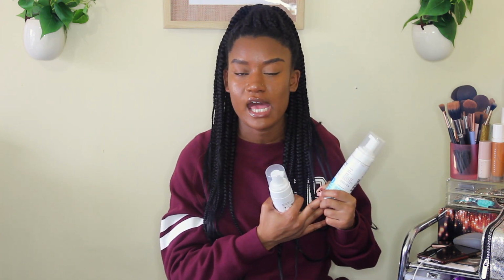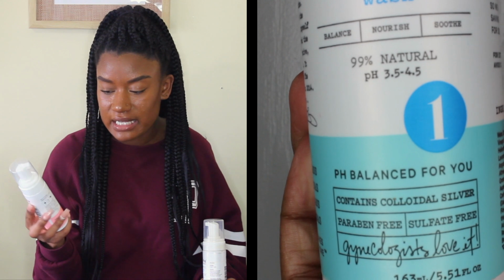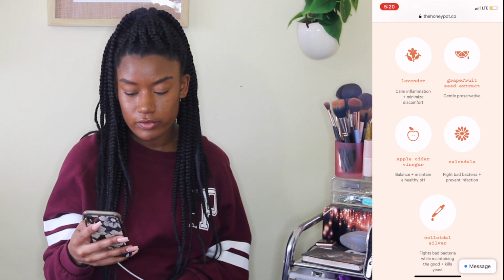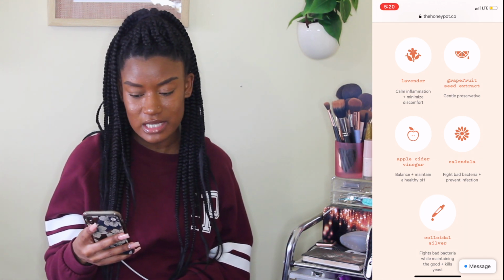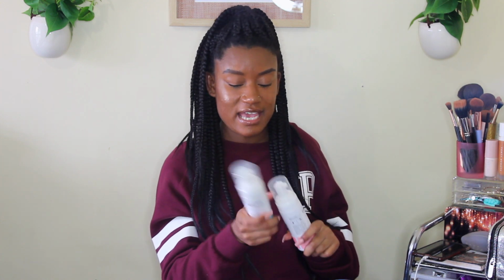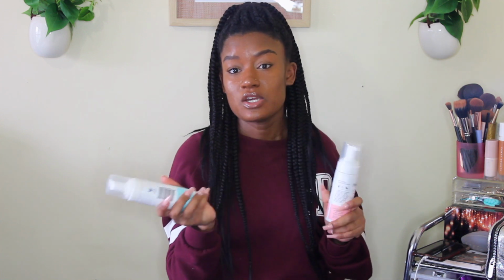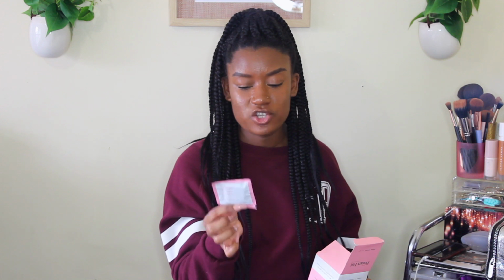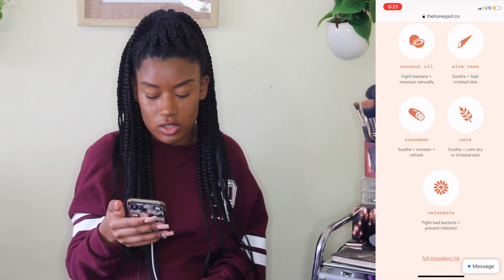The Honey Pot Company | Is It Worth The Hype? | Product Review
I'm sure you've been hearing so much about The Honey Pot Company lately. This company makes plant based feminine hygiene products like vaginal washes, vaginal wipes, pads and so much more. The website and links to each product in the video are linked below :)

Personal Instagram: @moniquetravelle
Pregnancy Instagram: @themommaprentice